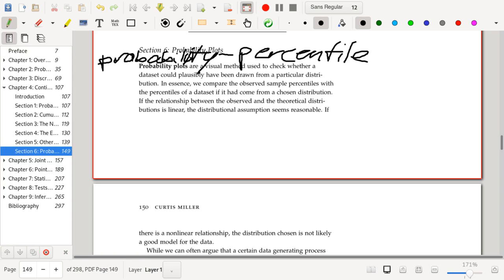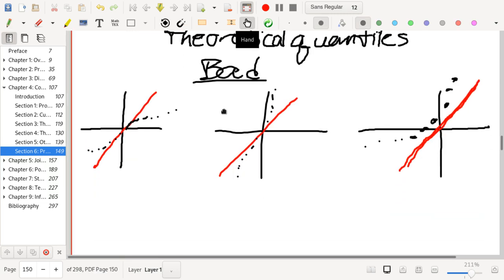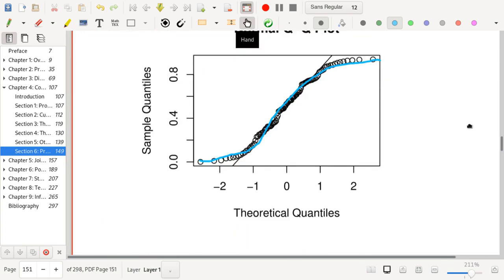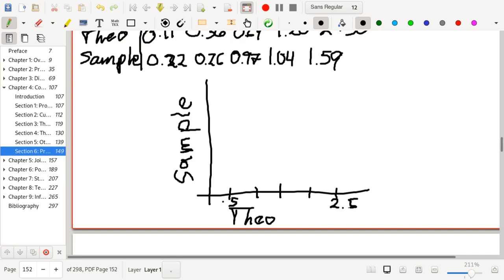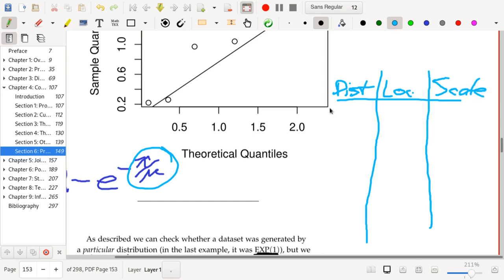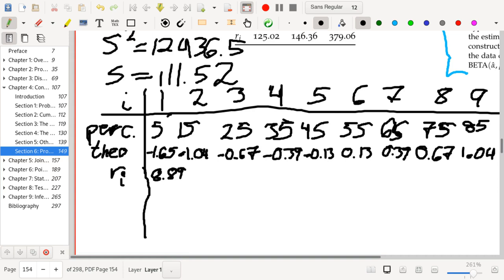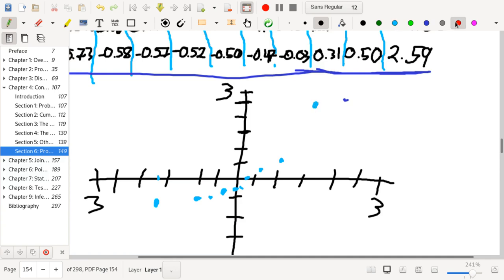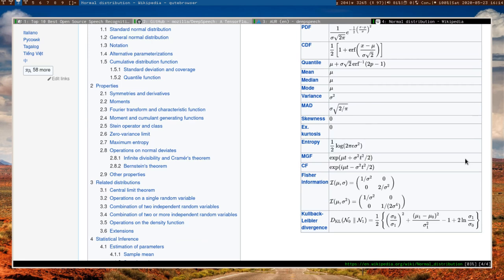Intro Stats: QQ Plots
I explain what QQ plots are and show how to make them by hand.

Intro clip music:
LE FUMEUR